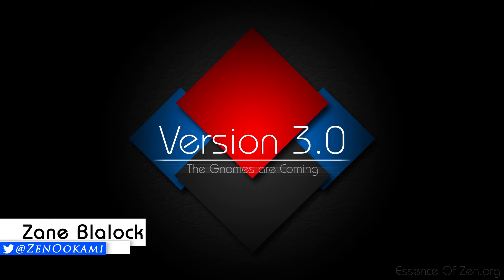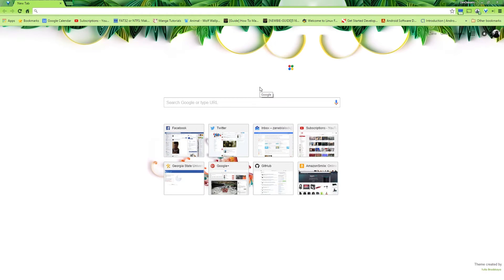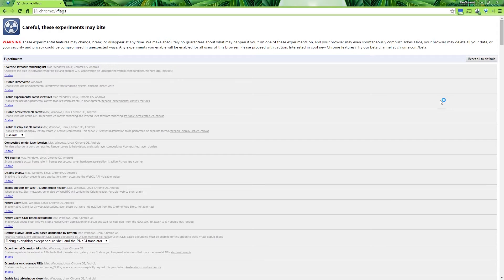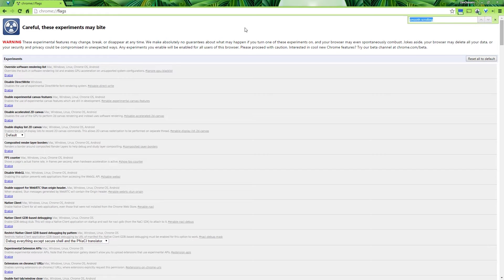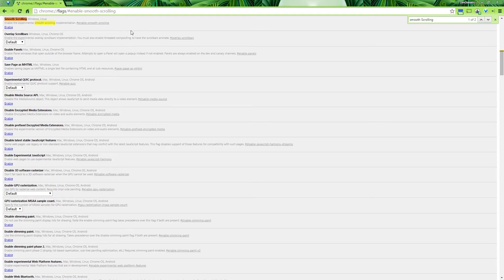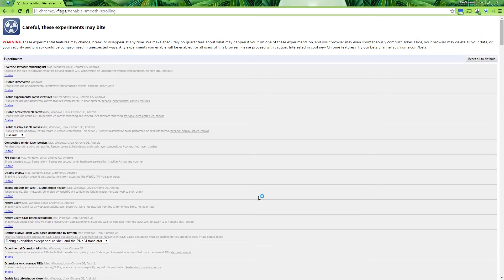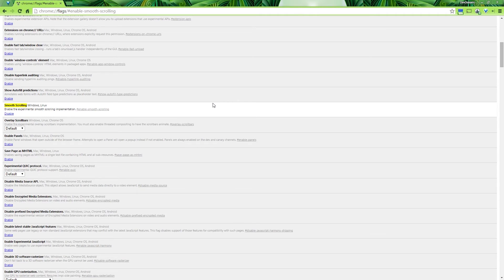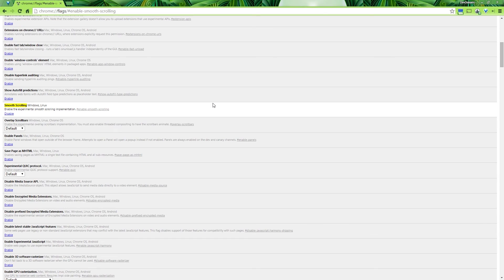Enable Chrome Smooth Scrolling | The Chrome Zone